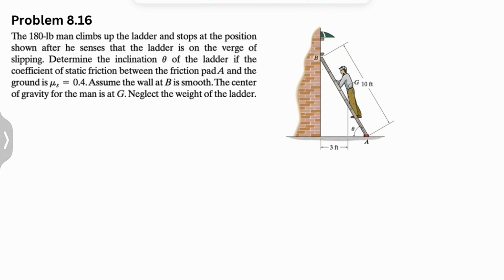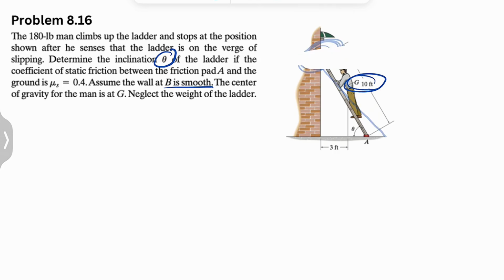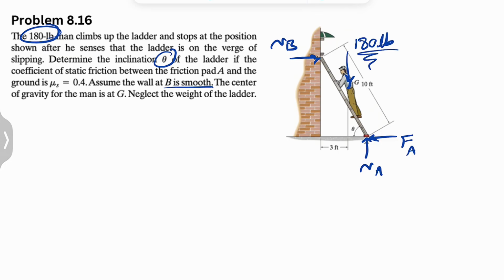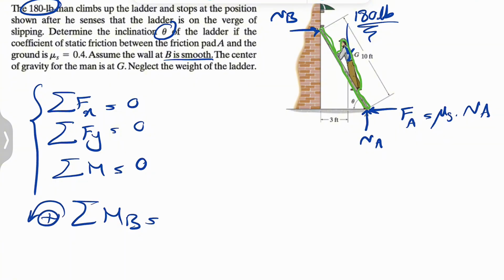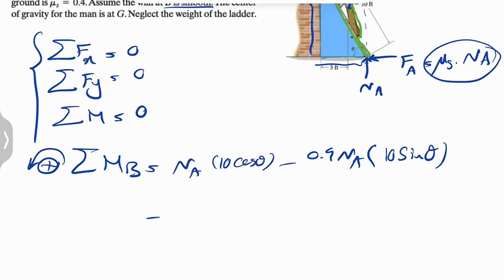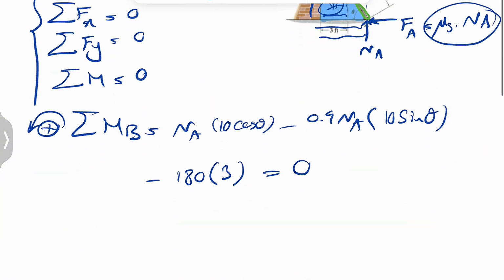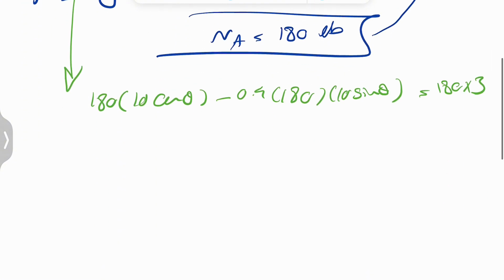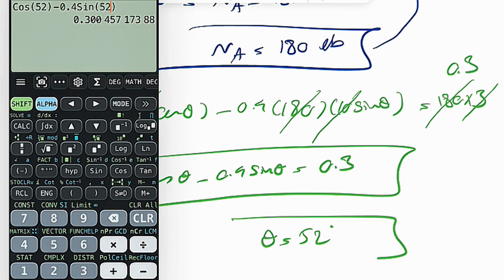Problem 8.16 | The 180-lb man climbs up the ladder and stops at the position shown after he senses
The 180-lb man climbs up the ladder and stops at the position shown after he senses that the ladder is on the verge of slipping. Determine the inclination 0 of the ladder if the coefficient of static friction between the friction pad A and the ground is 𝜇s = 0.4. Assume the wall at B is smooth. The center of gravity for the man is at G. Neglect the weight of the ladder.

teaching.